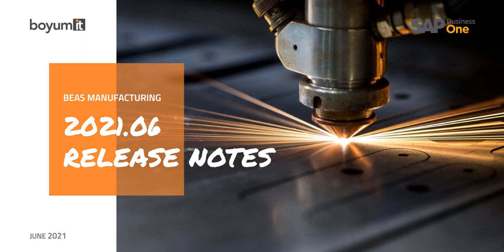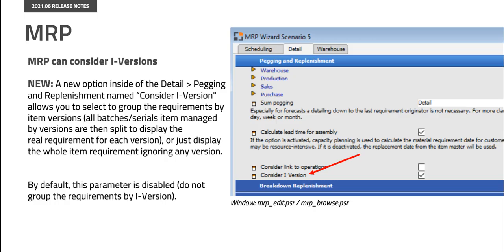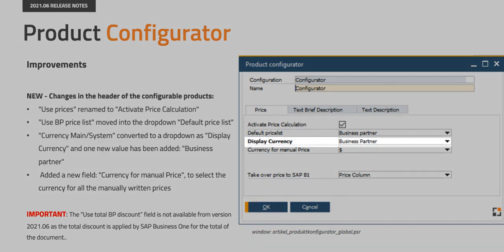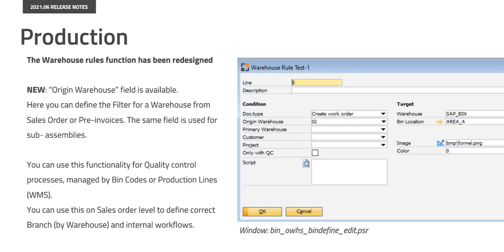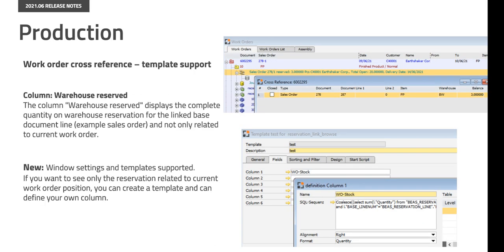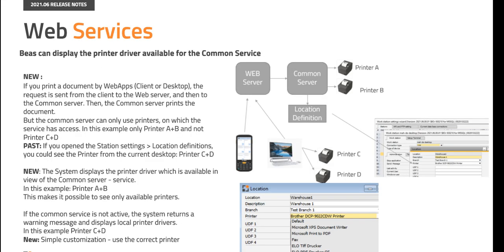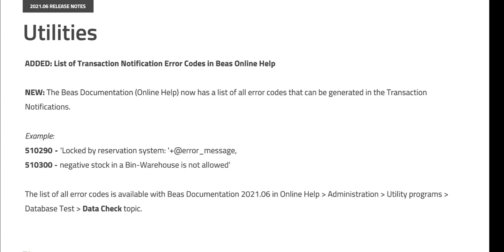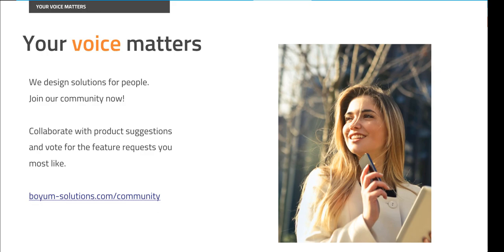Beas Manufacturing 2021.06 Release Notes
This video introduces all the latest functions, fixes and feature improvements of the Beas Manufacturing 2021.06 version.

Want to check what's new on each version? Find the new features of what has been released!